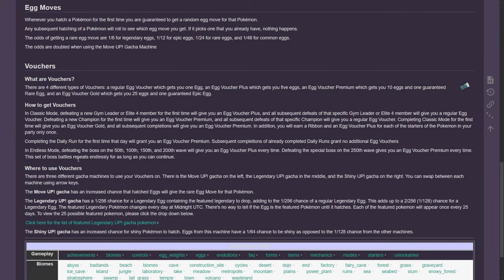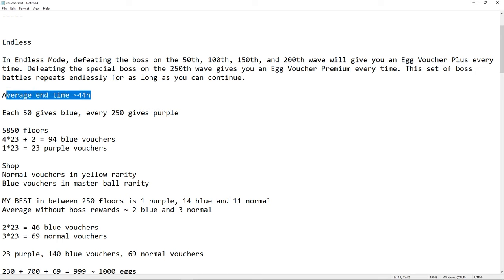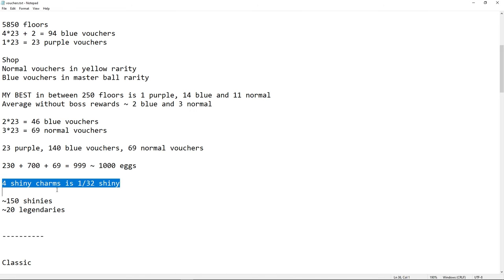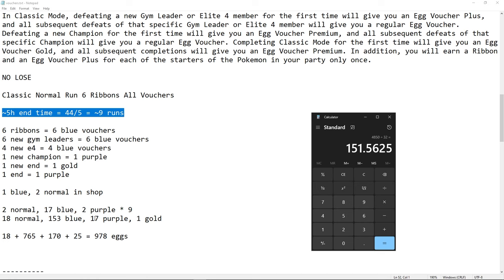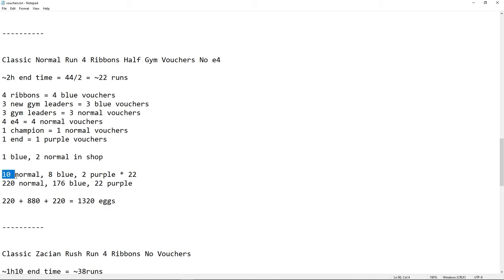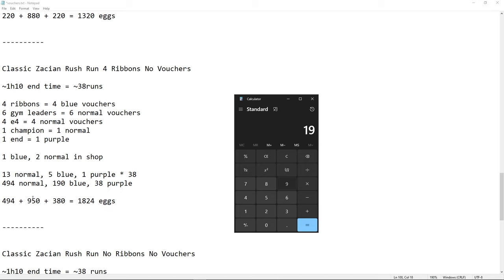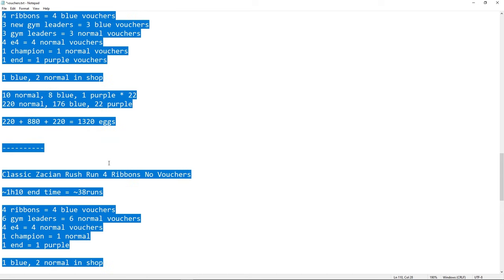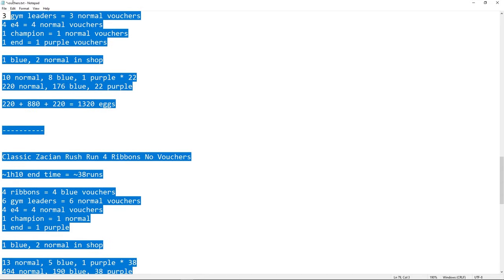How to farm vouchers on PokeRogue | Classic vs Endless comparison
0:00 - Intro
0:09 - How to get vouchers
1:19 - Classic vs Endless Comparison
12:17 - Summary
14:49 - Outro